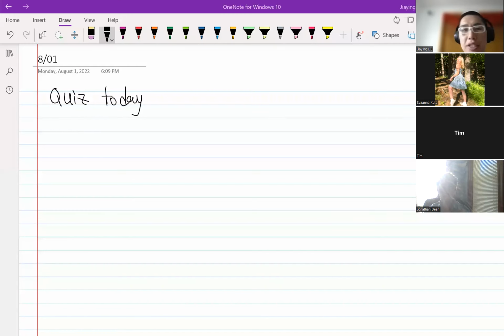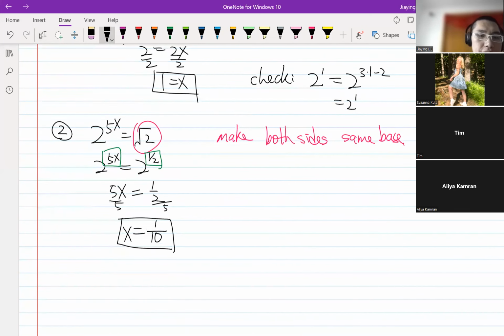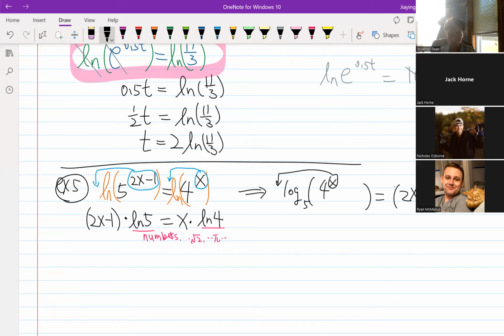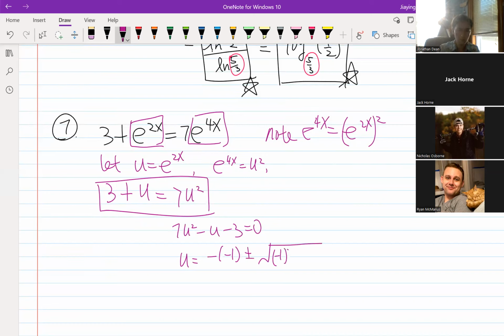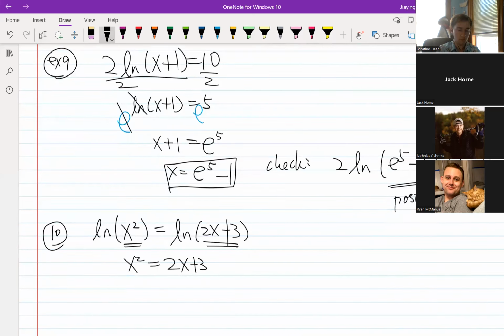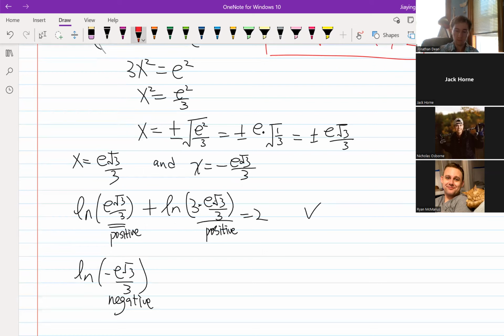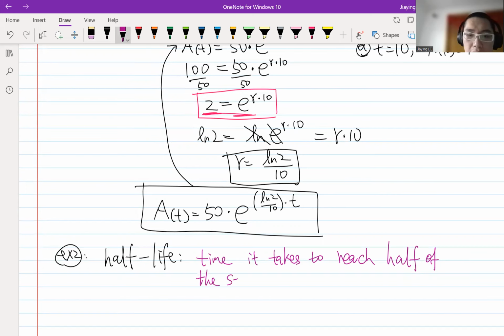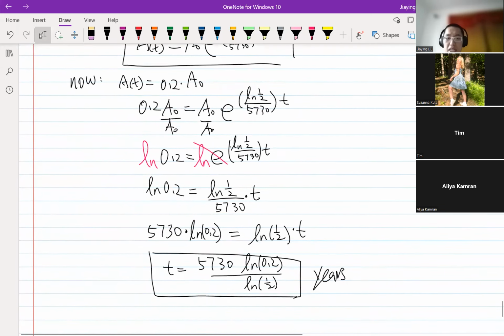Precalculus-- Summer 2022 - Lecture 11